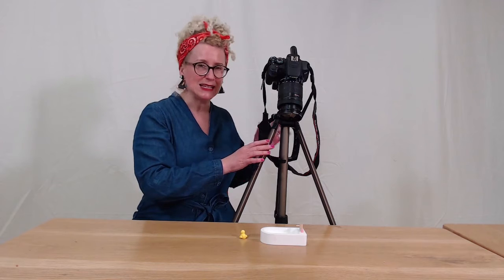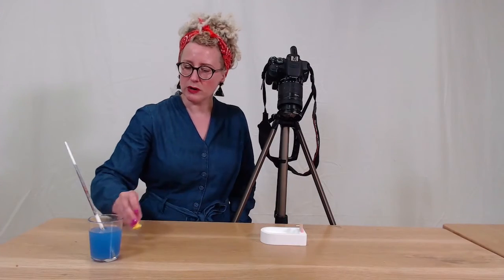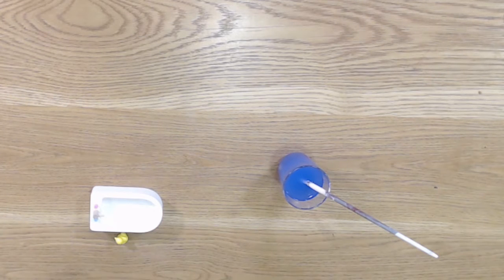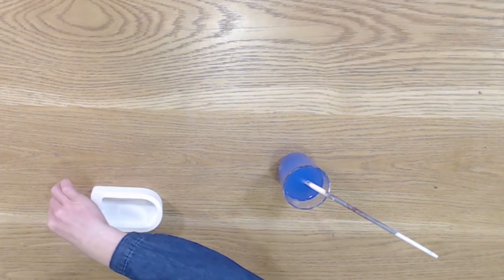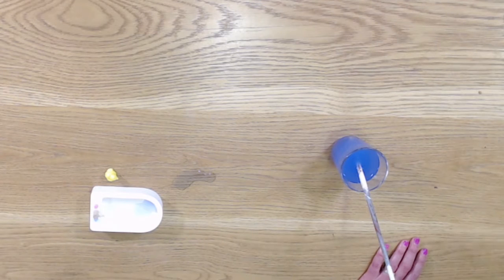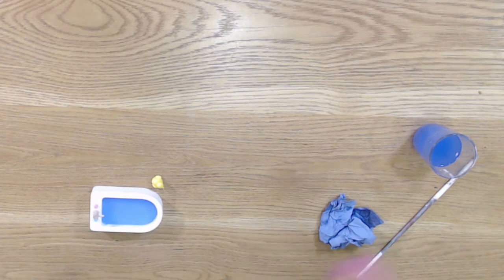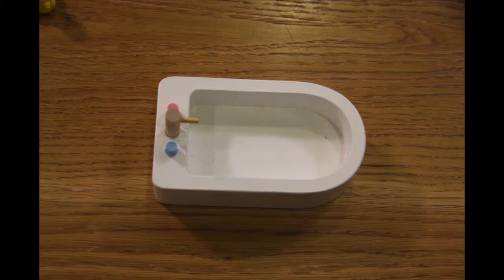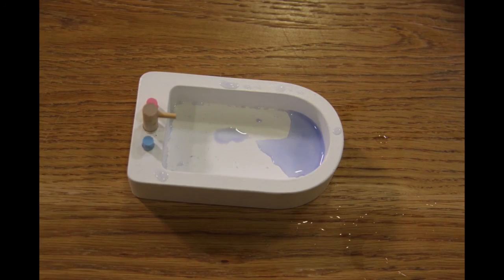Stop Frame Animation | Week 2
Have you always wanted to make a short animation? Not sure how to go about it? Using your SLR camera or smartphone and basic editing software, this 6 week online course aims to help you be creative in producing your own stop frame animation.

You can add subtitles to this video by clicking on the button marked CC on the video controls.